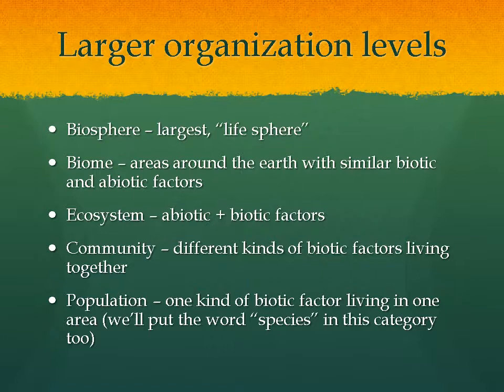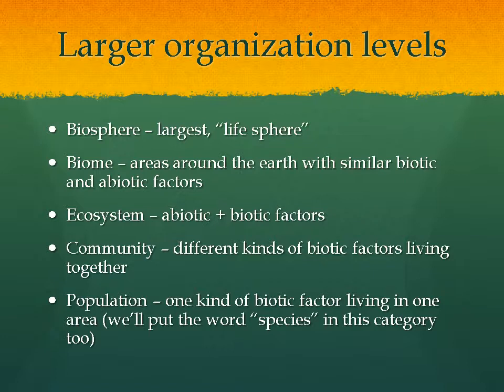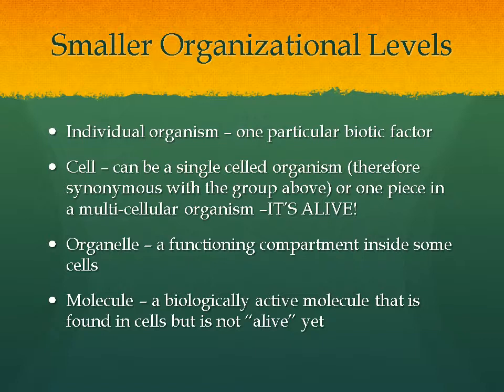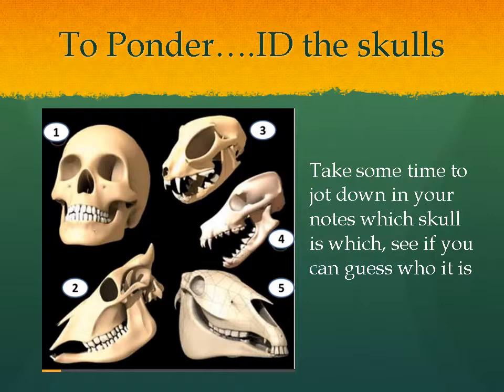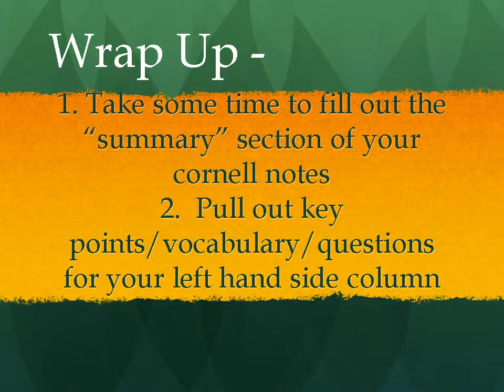Introduction Chapter 1